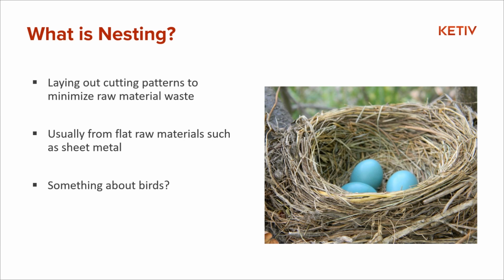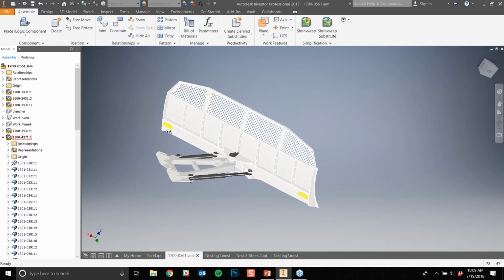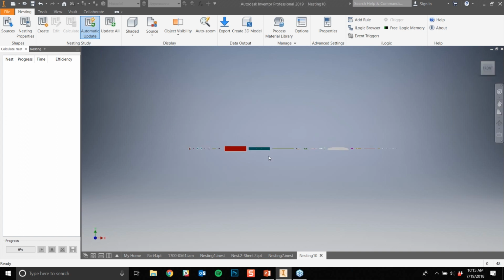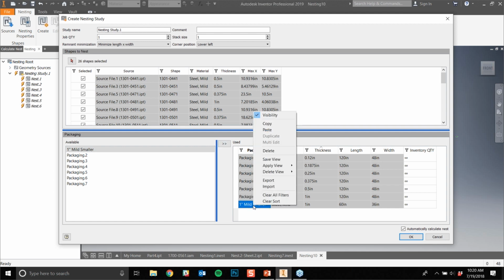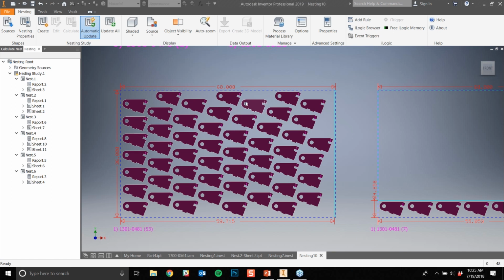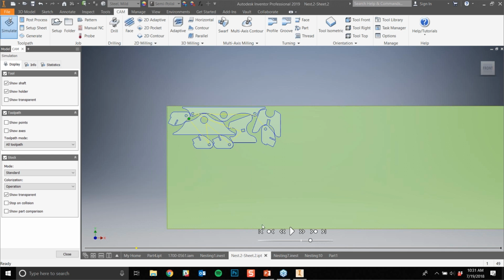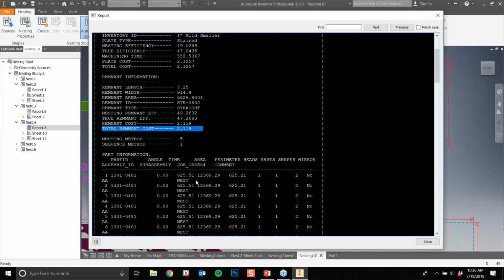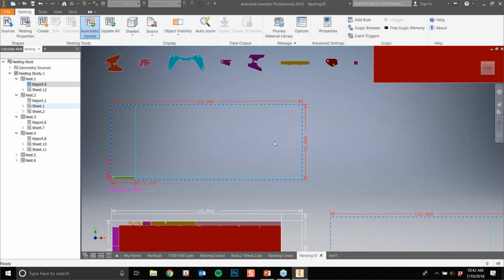Inventor Nesting Utility 101 | Autodesk Virtual Academy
Introduction: 00:00 - 1:20
Nesting Overview: 1:20 - 4:17
Demo: 4:18 - End

Join us to learn about the Autodesk Inventor Nesting Utility, which is a CAD-embedded, true-shape nesting software that helps you optimize yield from flat raw material!